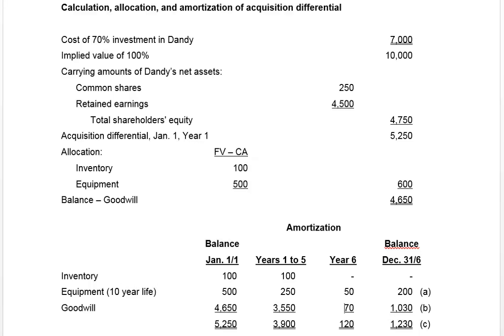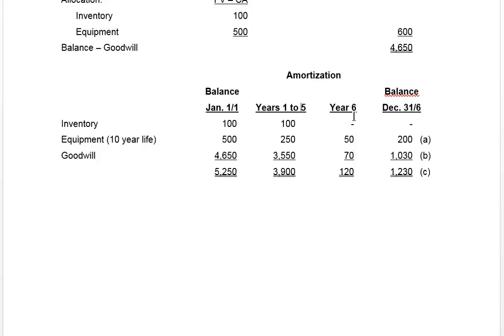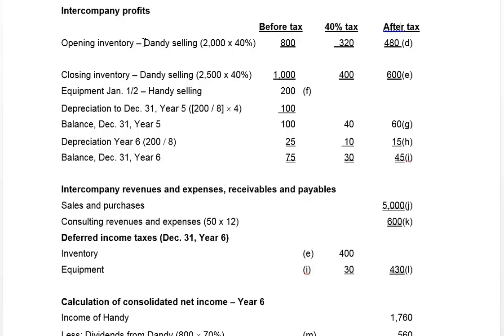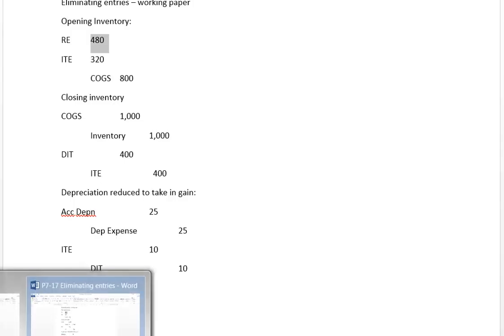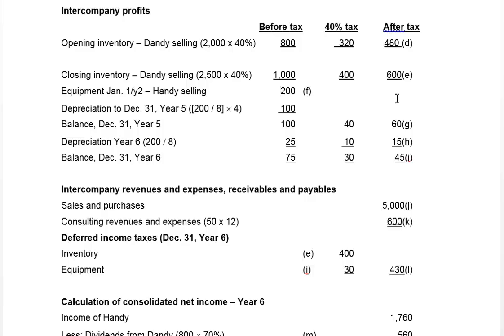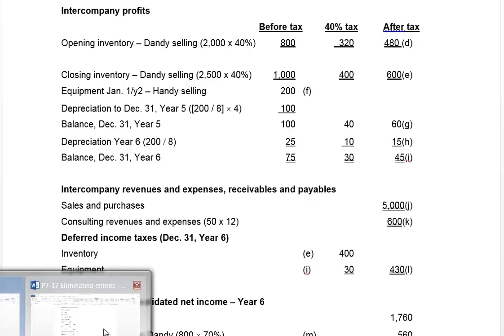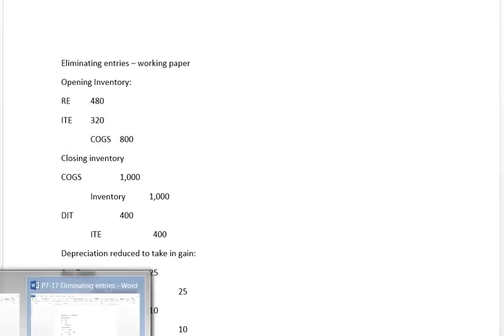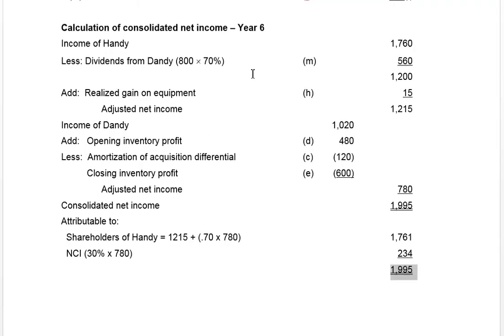ACCT 10038 Like P7-21 Part 1